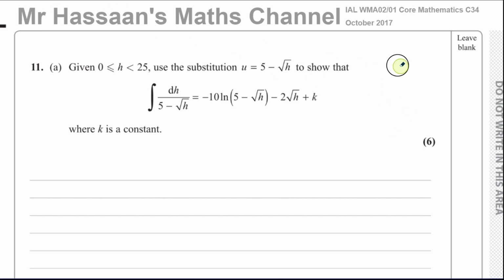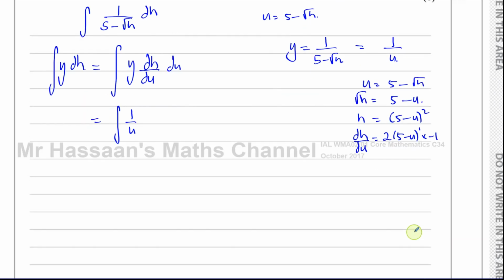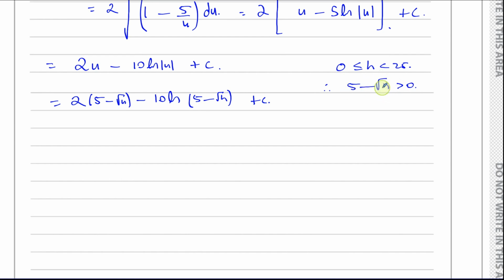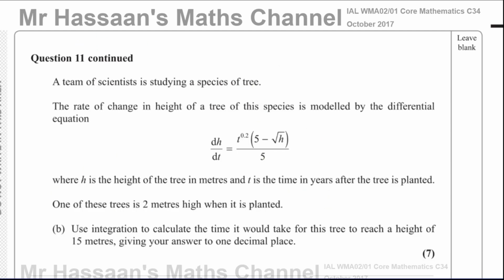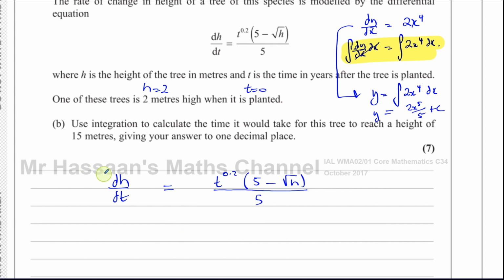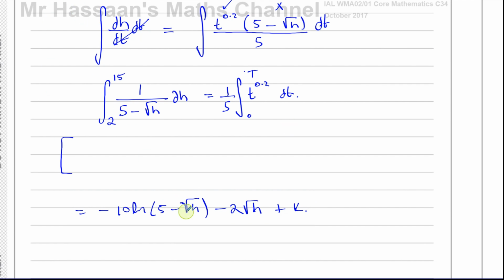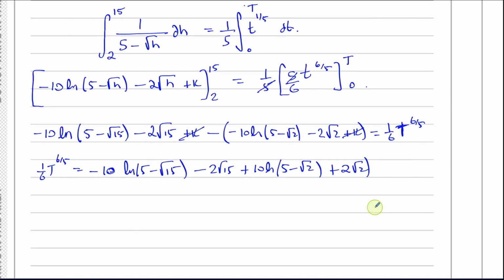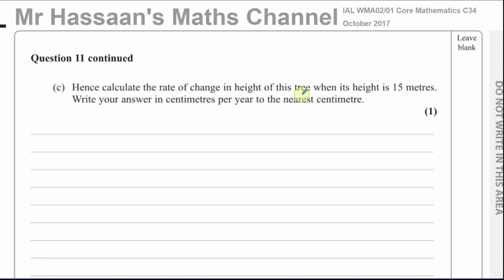[P4] C34, (IAL), WMA02/01, October 2017, Q11, Integration by Substitution, Differential Equations